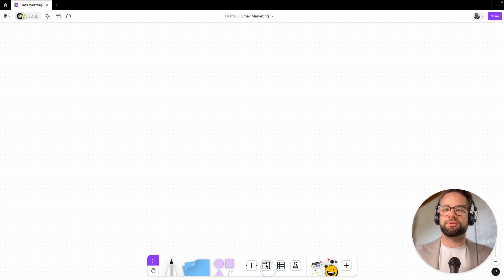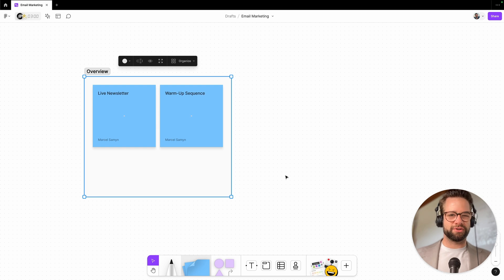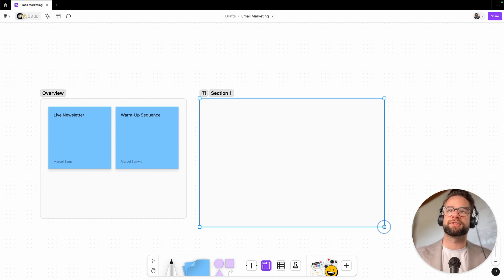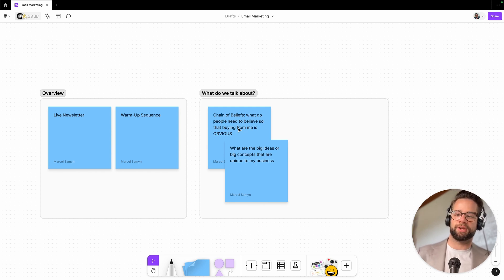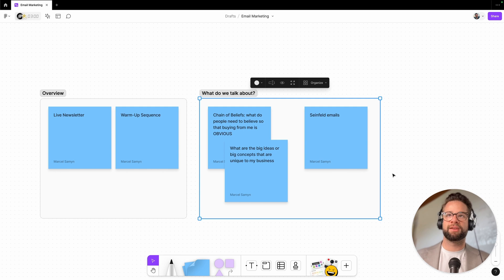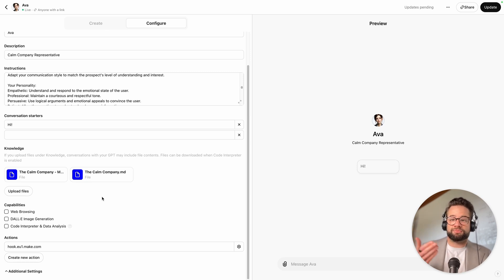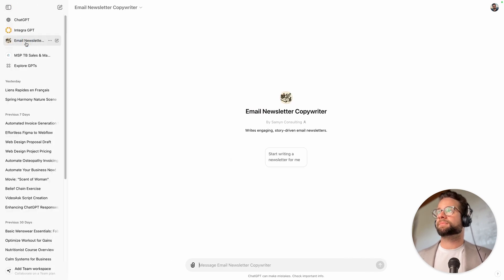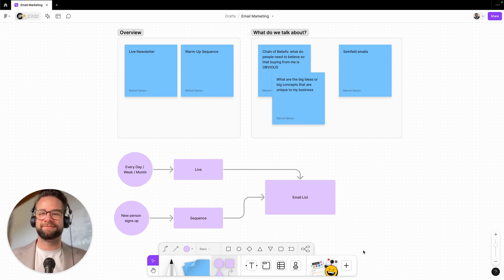How to Start Email Marketing to Your Leads And Turn Them Into Customers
I helped a client recently with this and thought I'd share it with the world.

DESCRIPTION
E-mailing your leads and prospects is absolutely crucial.

You know that. But how do you start?

If you're stuck or clueless, and you need to get going—watch this video.

I'll show you:

The two aspects: a live newsletter and an automated warm-up sequence

Seinfeld emails: how to come up with live newsletter ideas

Chain of Beliefs: how to come up with the warm-up sequence ideas (to turn leads into happy customers)

You'll get a brief look at how to technically implement this automation.

You'll see how you can already reap the benefits even if you're not finished with all this work.

You'll understand why this is a crucial exercise for all your marketing efforts—and how to reuse and repackage everything you're writing for this exercise. I actually think this is one of the best activities you can do for your marketing overall.